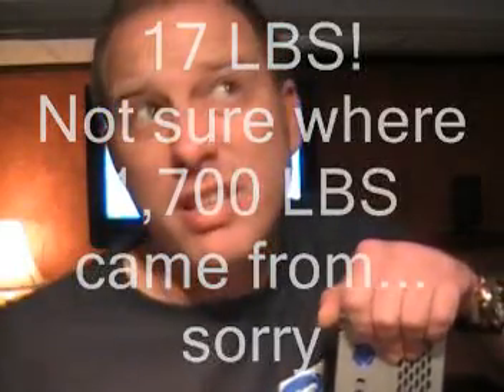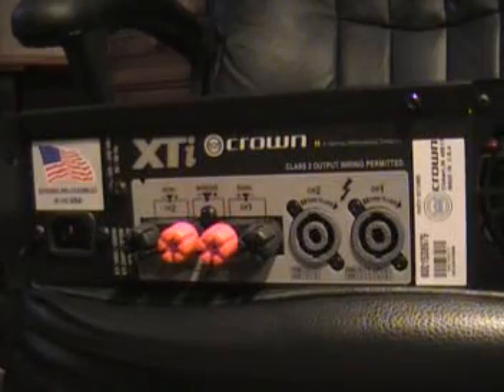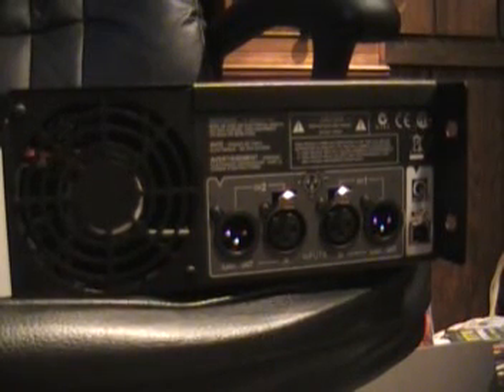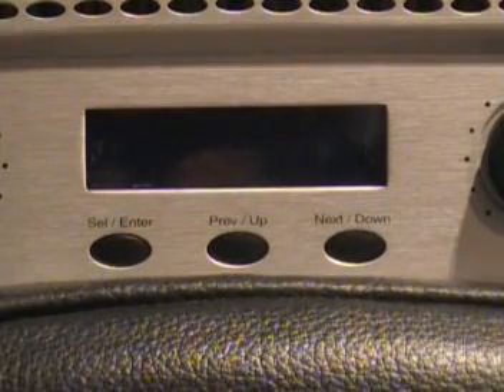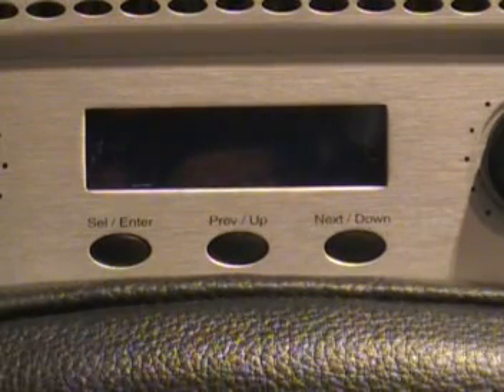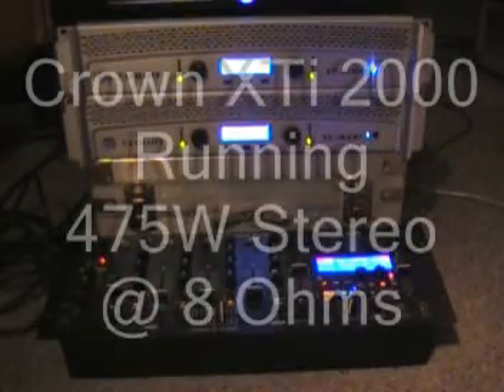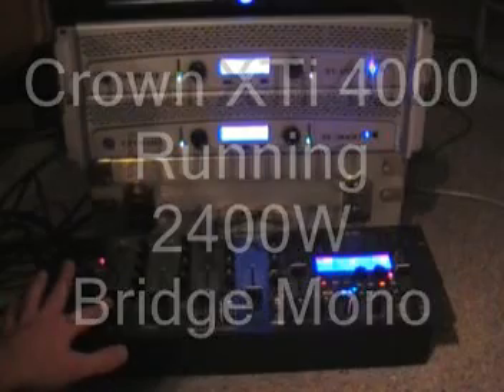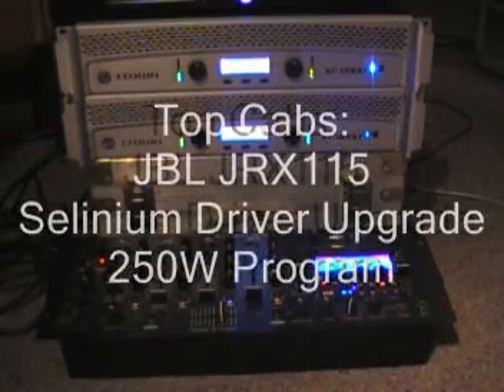Crown XTi Amplifiers & System Architect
Crown XTi 2000
Crown XTi 4000
These amps have DSP which allows for crossover points (both hi pass and low pass), Limiters, EQ, etc.
Also, we have a look at System Architect, a computer program which allows us to do custom adjustments to our amp